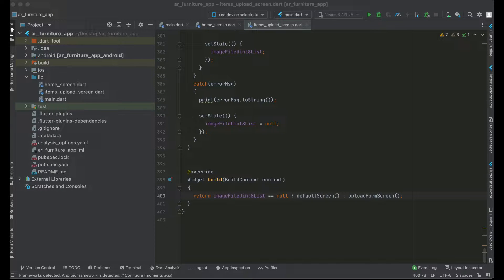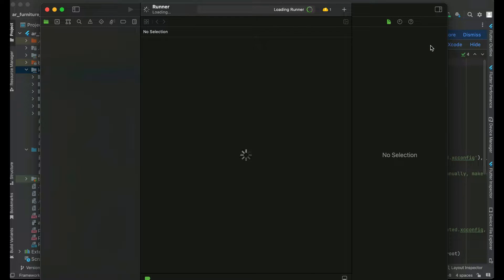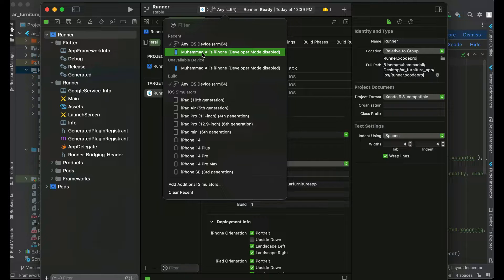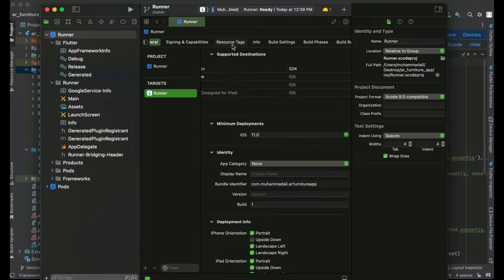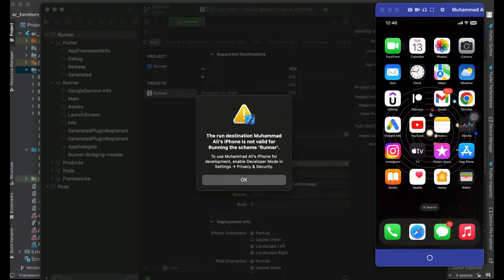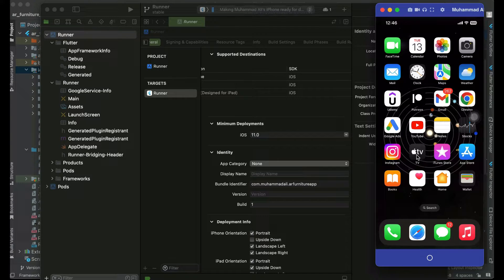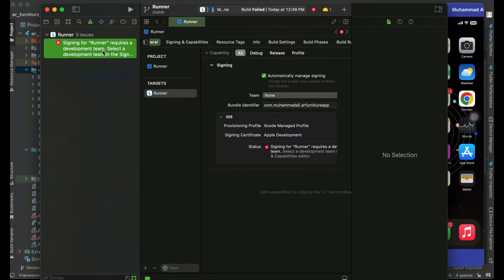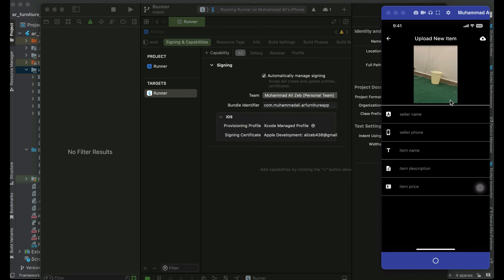How to Run Flutter App on Real iOS Device iPhone | Flutter Deploy to iOS Device iPhone Tutorial 2023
and i will send you Complete Course Videos and Project Source Code.

In this video you will learn how to test ios app on real device iphone. This is tutorial# 12 of Flutter Augmented Reality AR IKEA Place Clone App using Firebase Firestore as Backend. So you will learn and Build IKEA Place Clone, which will lets you virtually 'place' furnishings in your space. From sofas and lamps, to rugs and tables, all of the products in IKEA Place are 3D and true to scale so you can make sure it's just the right size, design and functionality for your room. Spark ideas to create a better life at home. IKEA Place lets you virtually place true-to-scale 3D models in your very own space.

Features:
1) how to make images transparent
2) augmented reality for ios and android
3) upload items/objects to firestore
4) read items/objects from firestore and show any item/object in arView
5) much more.